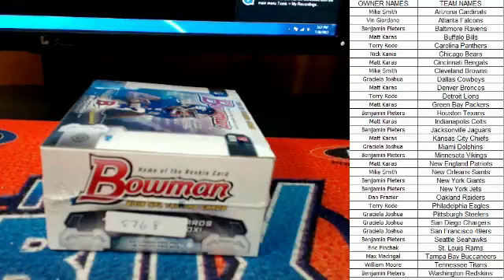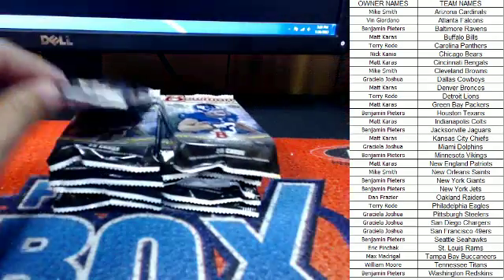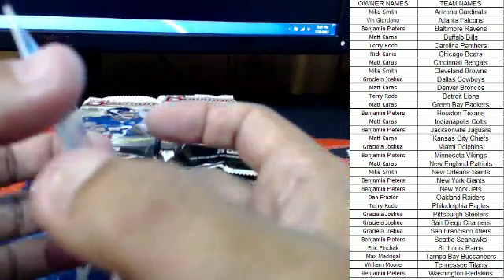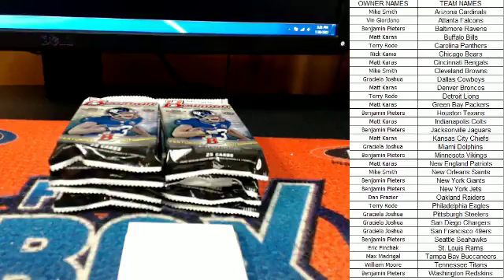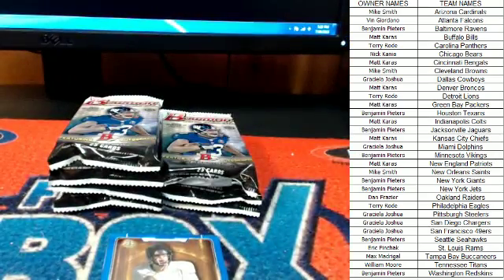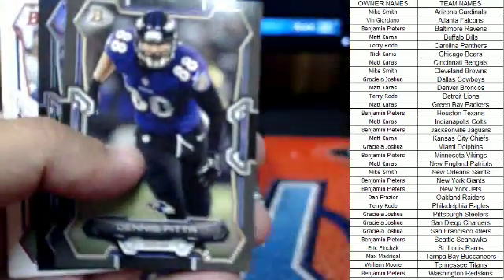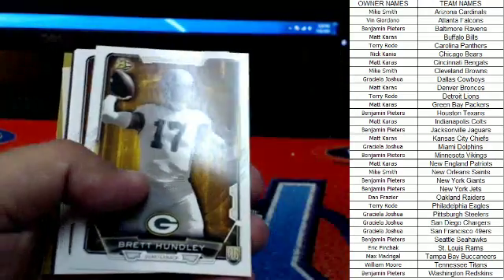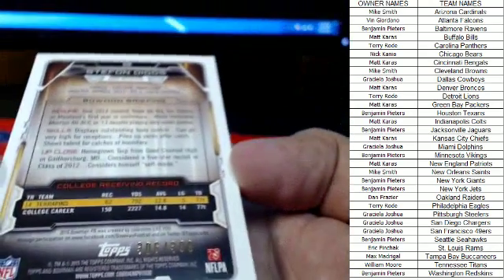2015 PYT Bowman Football 5768